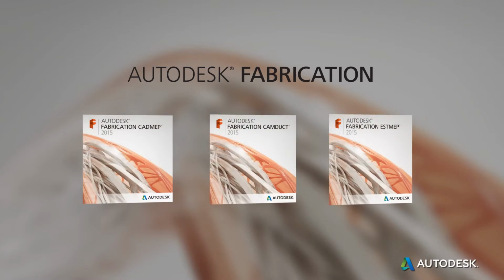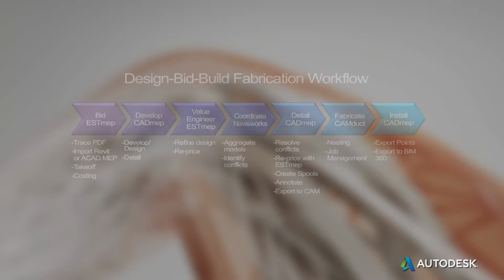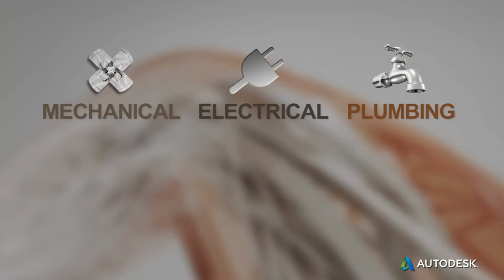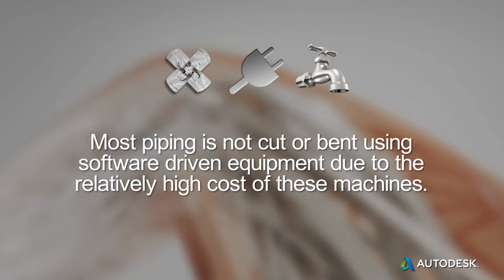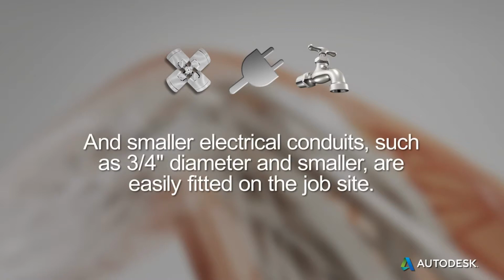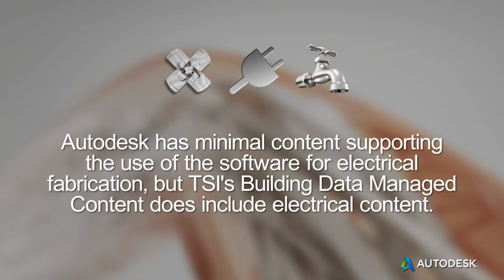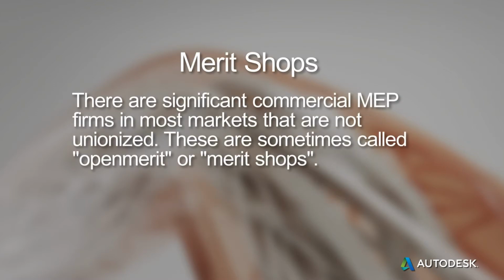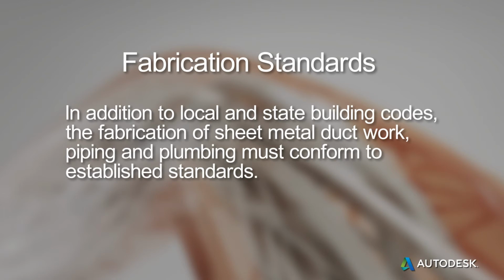CADmep 1 4